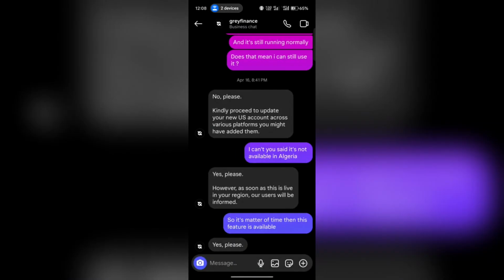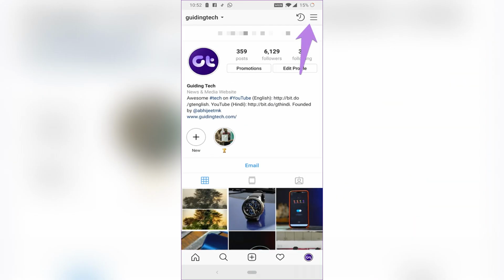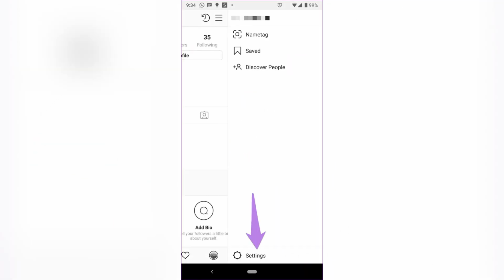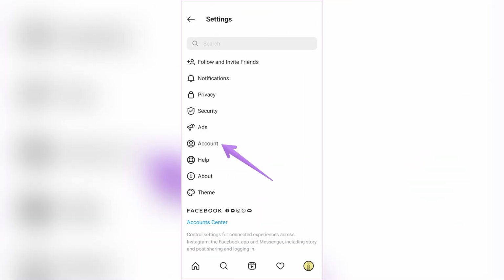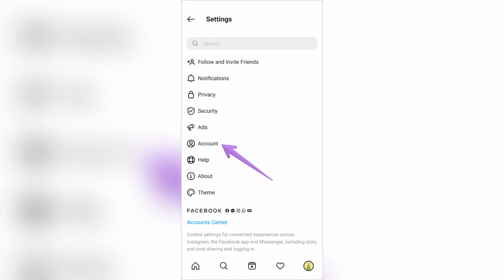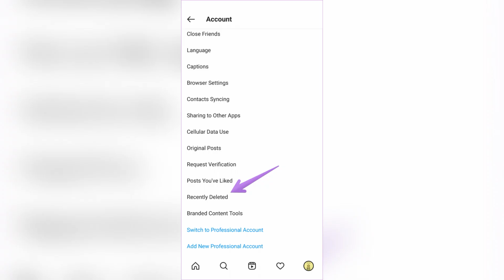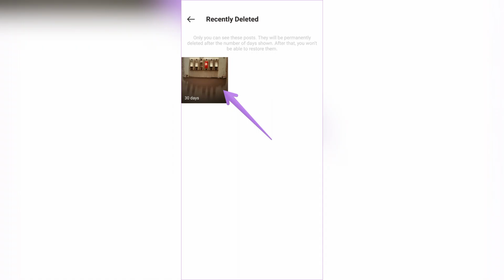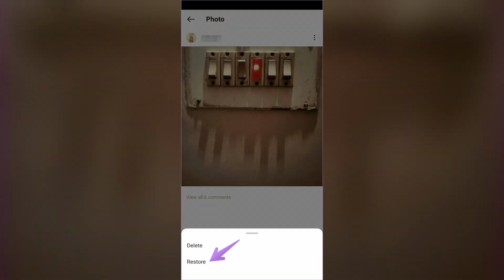Reopen Instagram Photos Already Viewed Mobile (2026) Full Guide!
In this video, I'll show you Reopen Instagram Photos Already Viewed Mobile